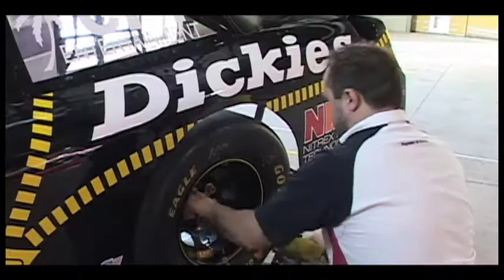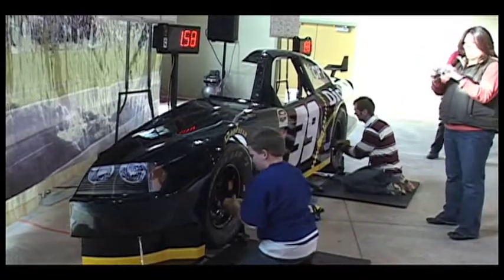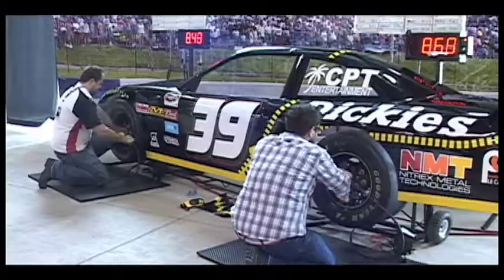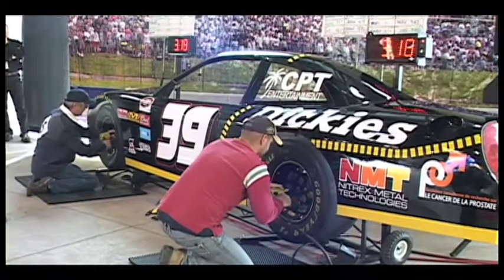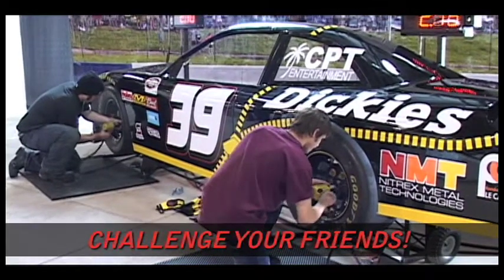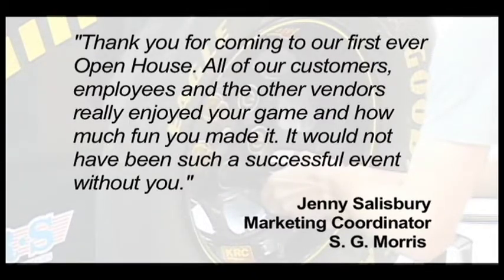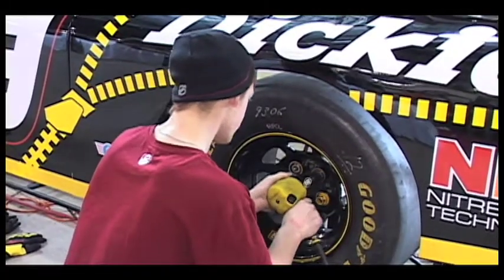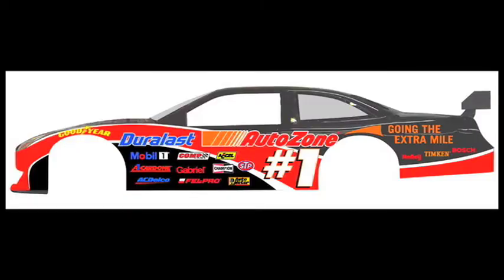Pit Stop Challenge Sales Video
Pit Stop Challenge - Perfect for your next event.